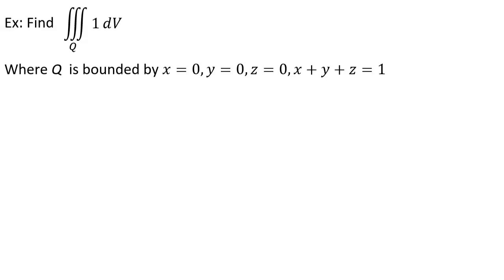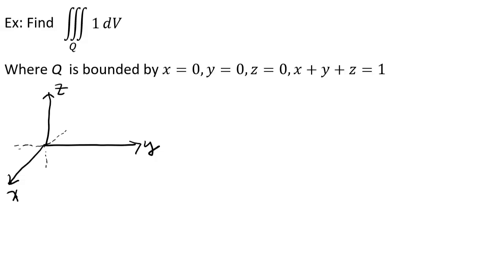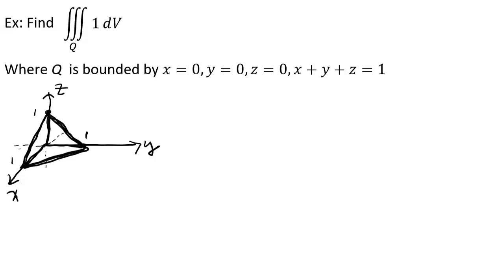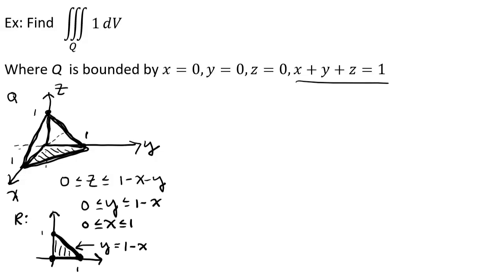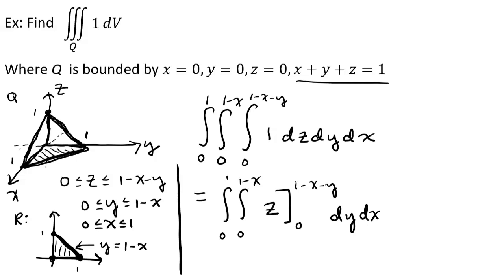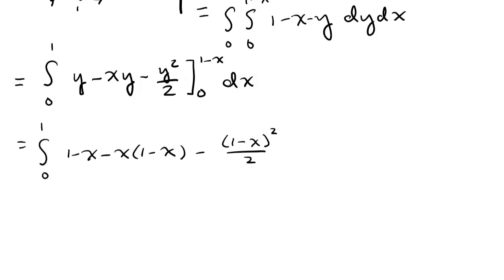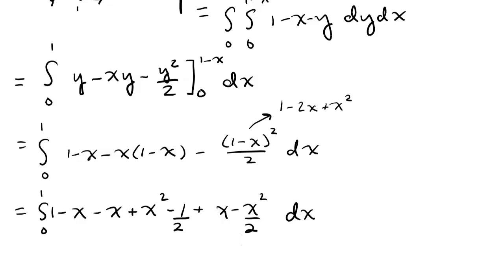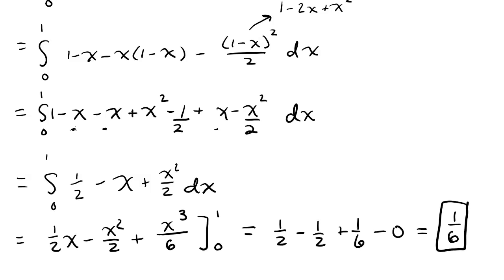Calculus 3 section 14.6 part 4